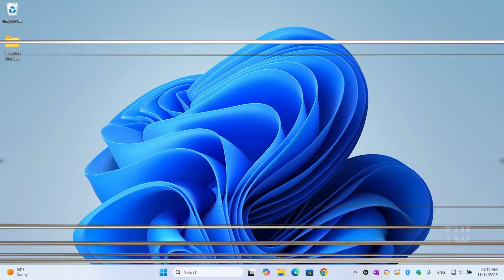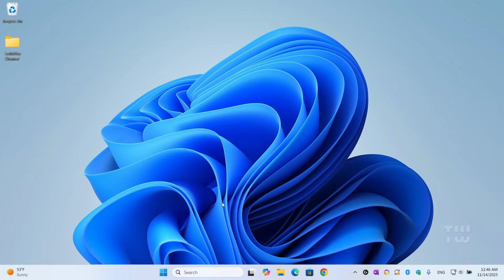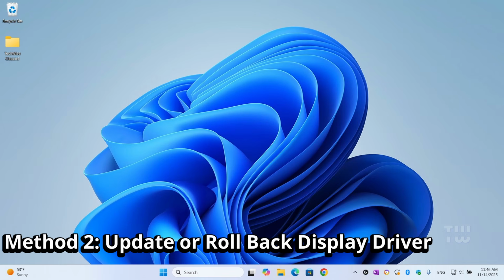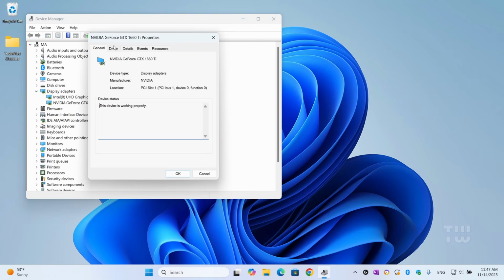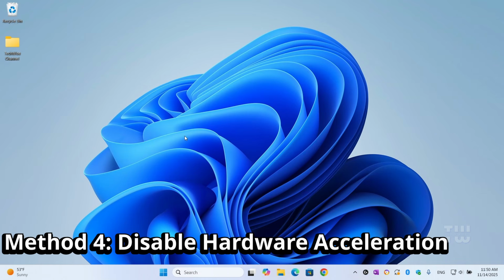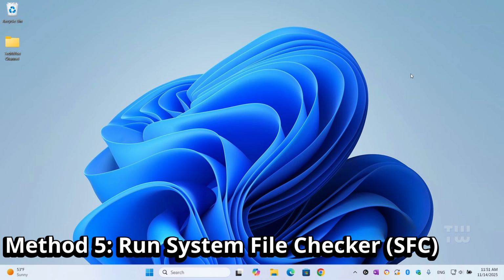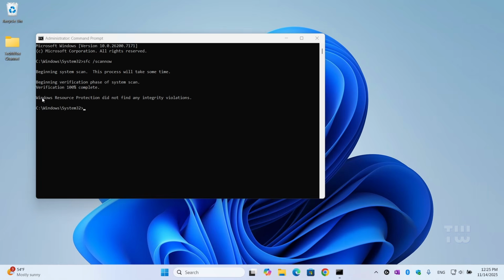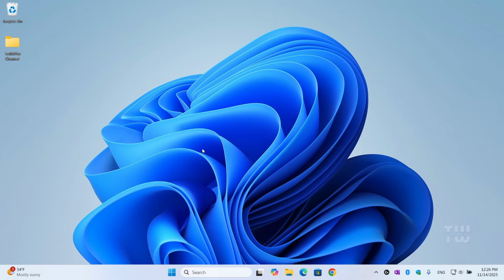Fix Screen Flickering & Flashing Problem in Windows 10/11 (EASY FIX)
Is your screen flickering or flashing on Windows 10 or 11? Don’t worry, in this video, I’ll show you several easy ways to fix it step-by-step. These methods work for laptops and desktops.

CMD Command used:

sfc /scannow